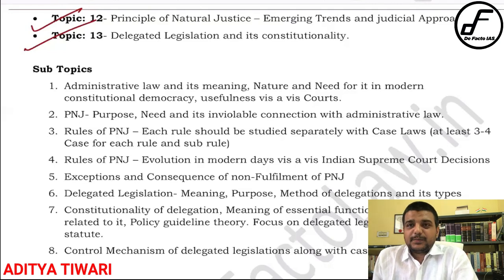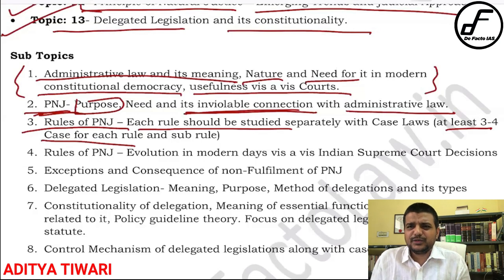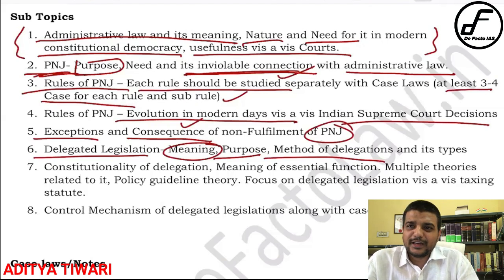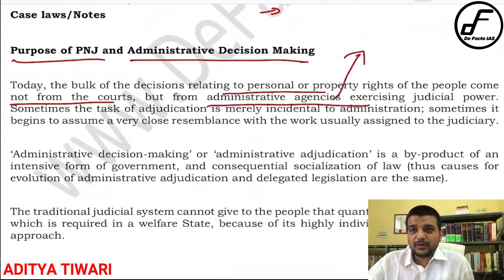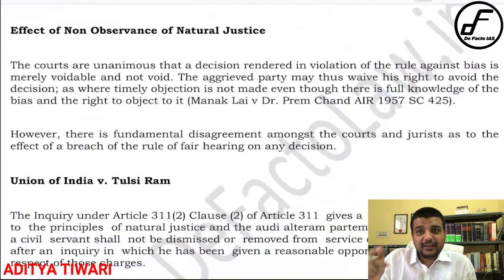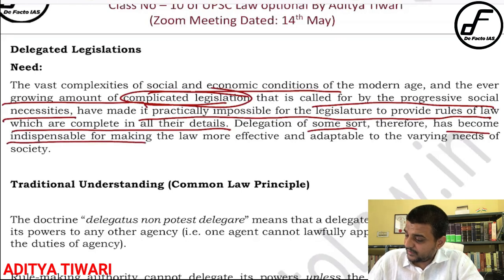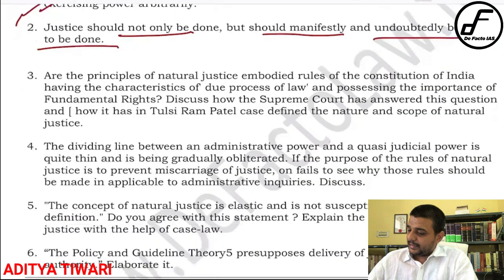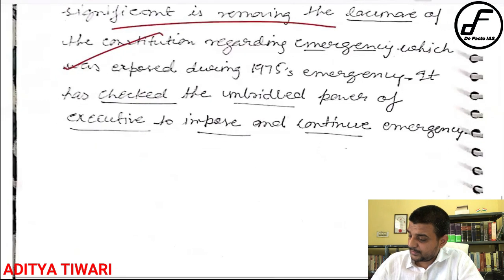UPSC Law optional Lecture no - 10 : Delegated legislation and its constitutionality by Aditya Tiwari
To get Invite for Live session on UPSC law optional lecture on Zoom, Fill the google form Below we will send you the invite.

Topic Discussed :

Topic - Delegated Legislation and its constitutionality

In Live session you can ask immediate question and have face to face interaction with aditya tiwari sir.

All the pdf shall be shared in the meeting as well or later on De Facto Law telegram channel. It will not be emailed separately at all.